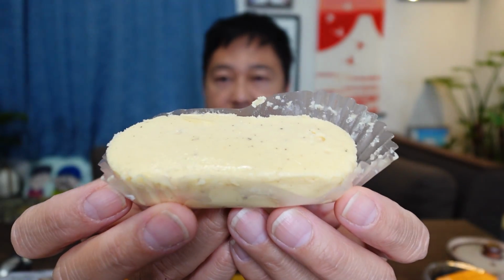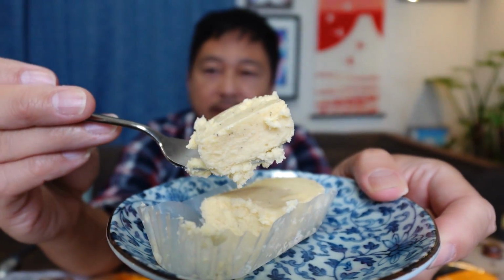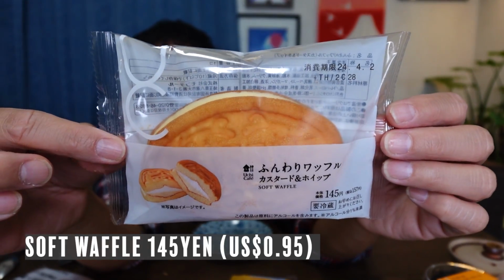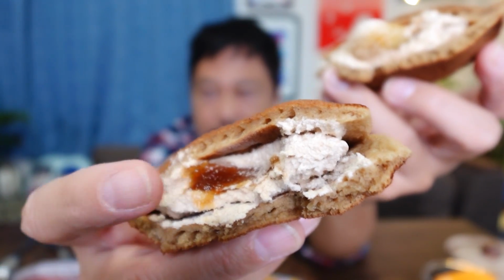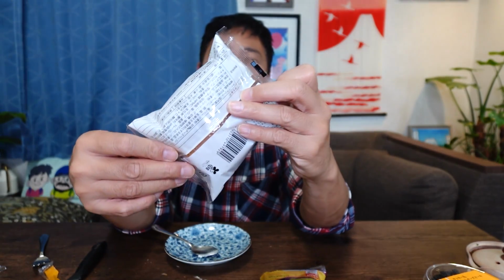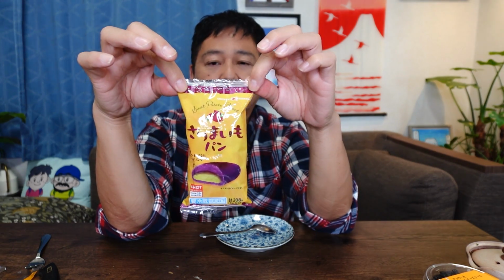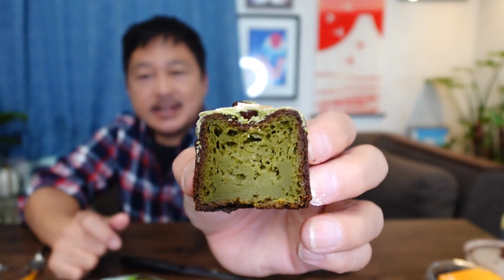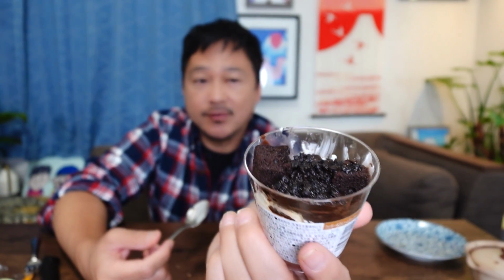Japanese Lawson Store Dessert Taste Test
Join me as I taste test a variety of delicious Japanese desserts from Japan's Lawson convenience store!